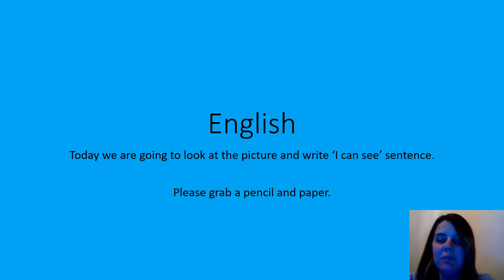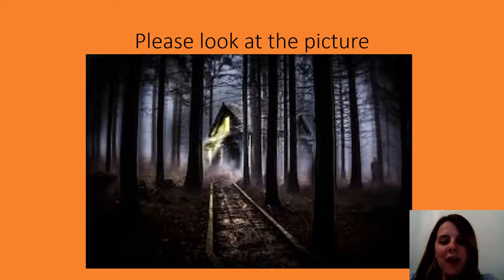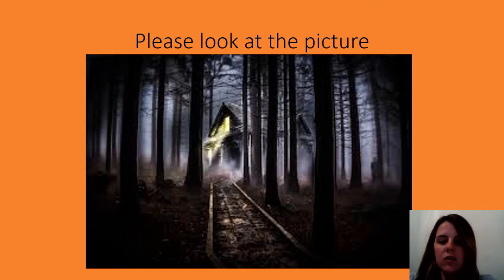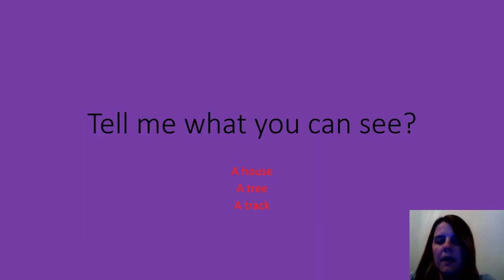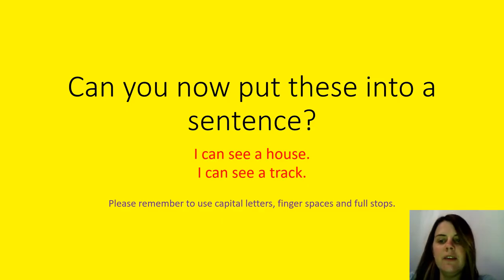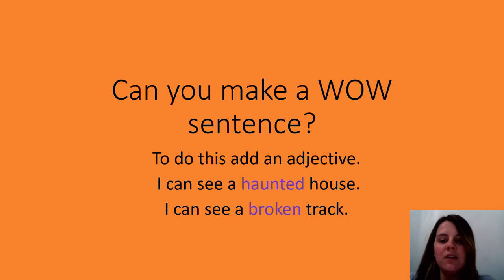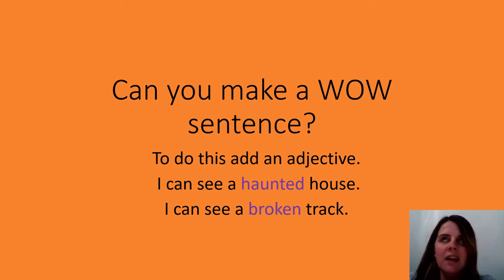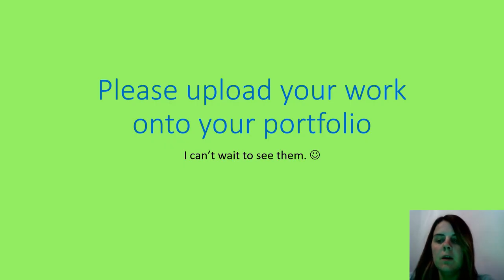English 24042020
'I can see' sentences